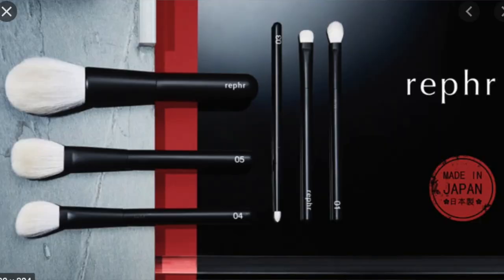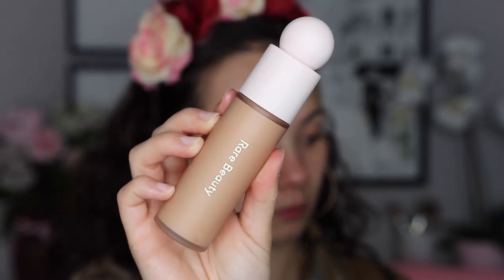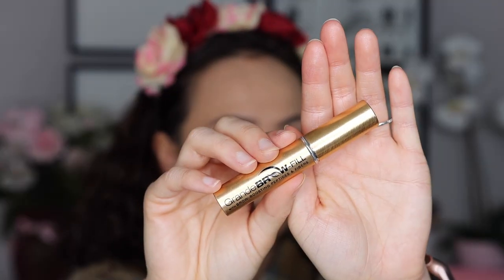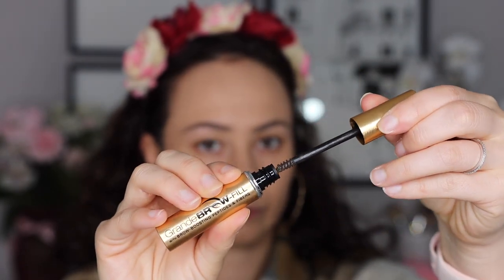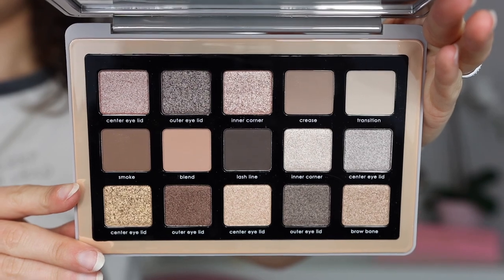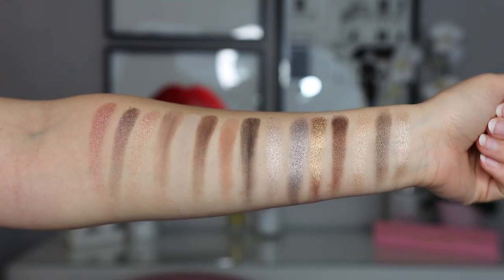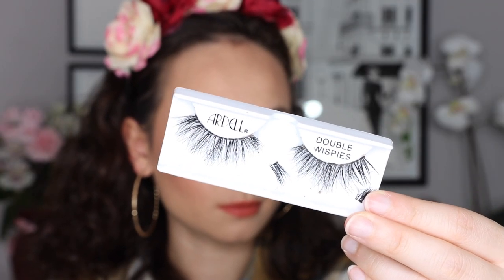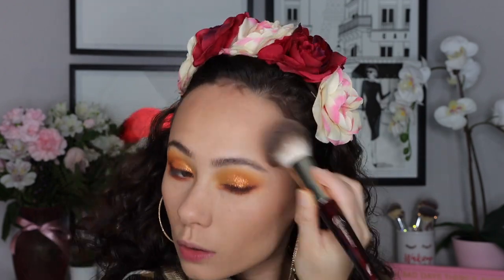SEPTEMBER BEAUTY FAVORITES // Hourglass, Charlotte Tilbury, Natasha Denona & MORE!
Hey guys! In today's video I will be sharing with you my FAVORITE beauty products for the month of September! Enjoy babes! What were you loving this month?

Products Mentioned:
BK Beauty Brushes
Rare Beauty Foundation (210N)
ELF Instant Lift Brow Pencil
Grande Cosmetics Grande Brow Fill (Dark)
Hourglass Ambient Lighting Edit Sculpture Palette
Charlotte Tilbury Hollywood Superstar Glow Highlighter
Natasha Denona Soft Glam Palette
Ardell Double Up Wispies
Rare Beauty Matte Lip Creams

Rare Beauty Illuminating Primer
Cover FX Concealer (NLight2)
Kylie Cosmetics Translucent Powder
Pat McGrath Labs Dark Star Mascara
Rare Beauty Matte Lip Cream (Brave)